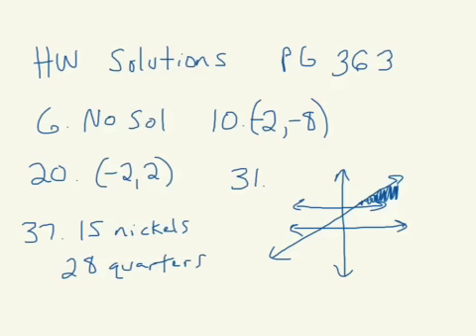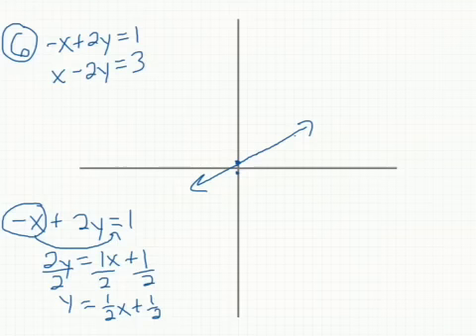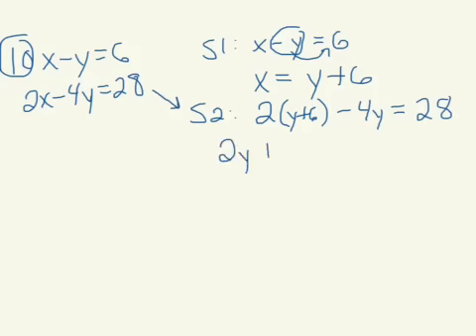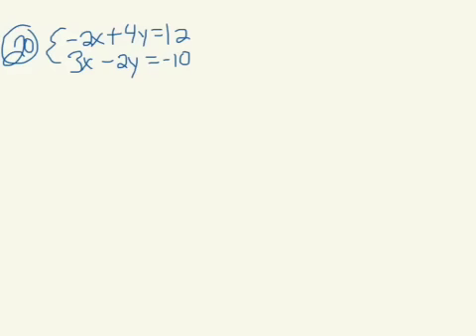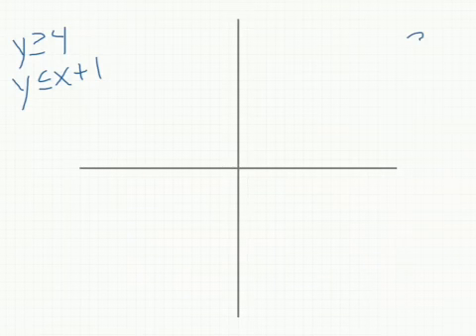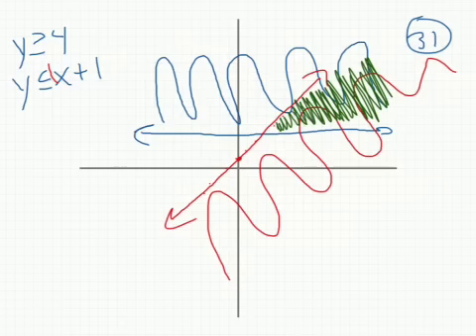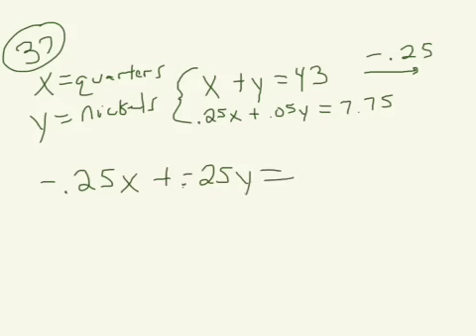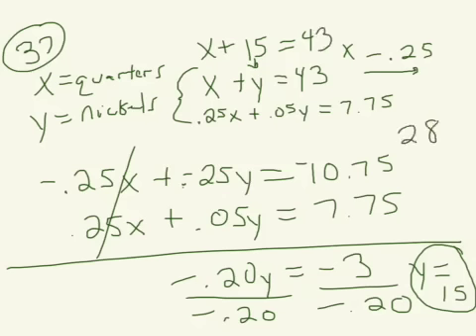Ch 7 review assignment